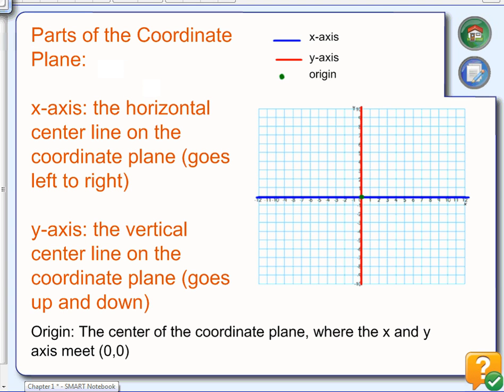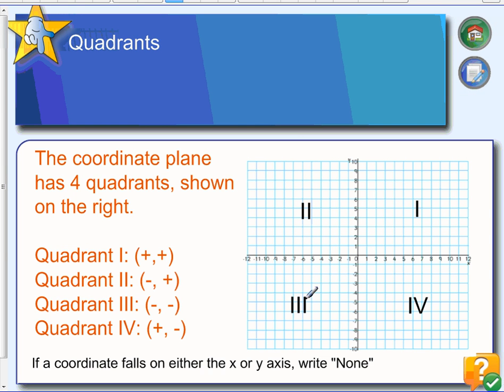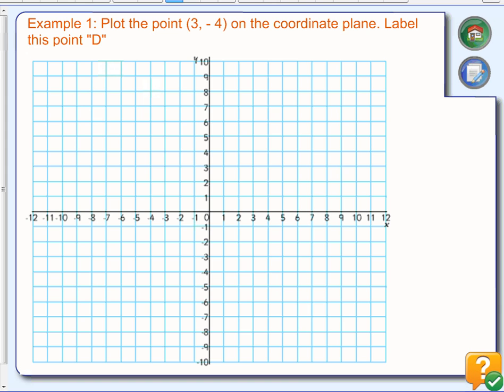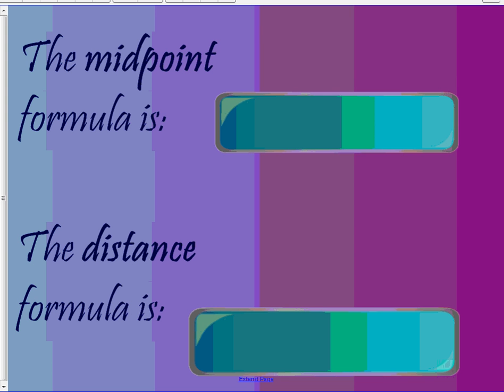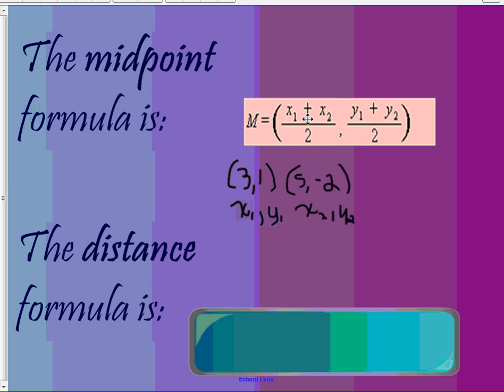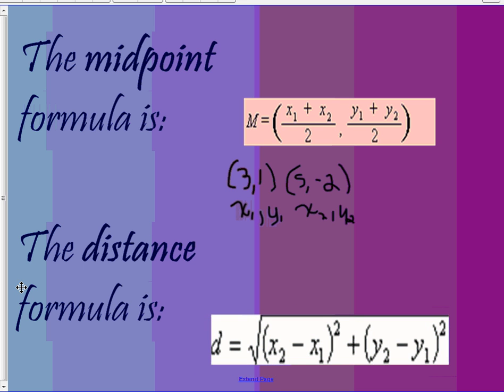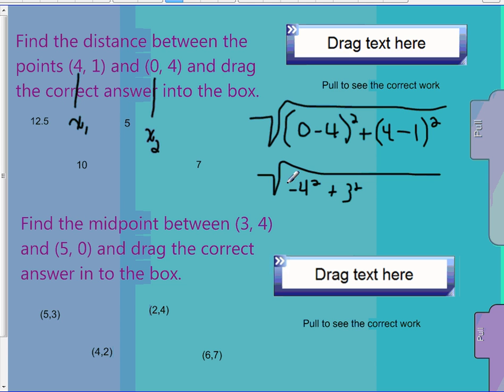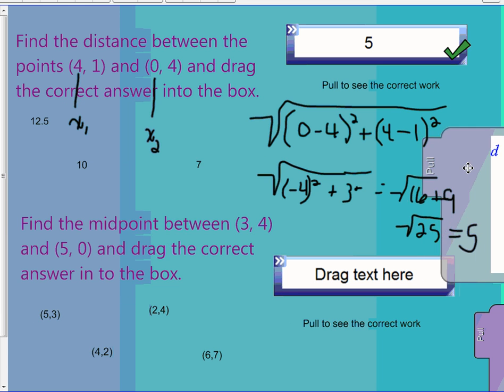The Coordinate Plane